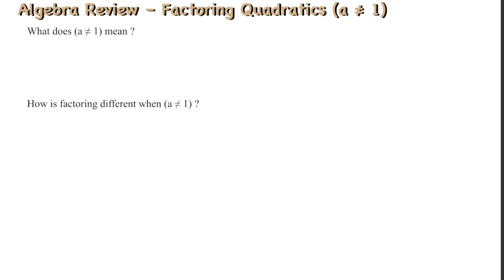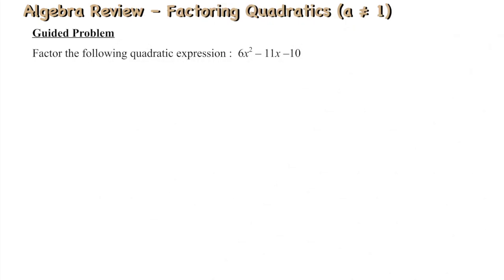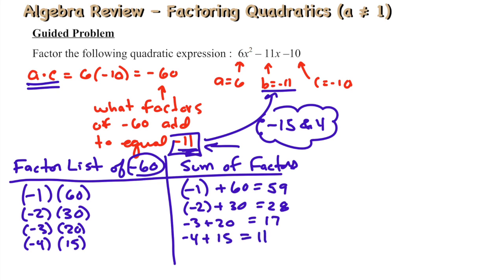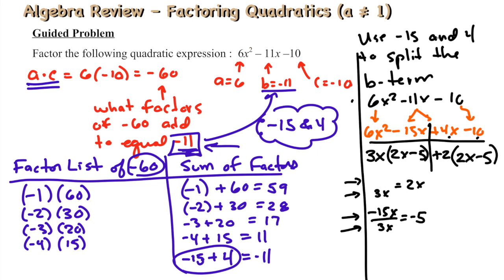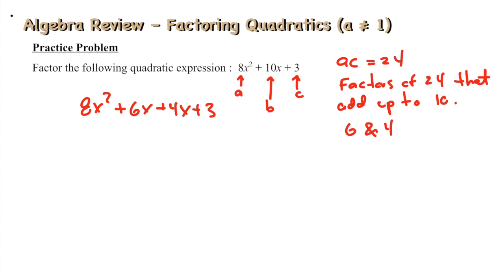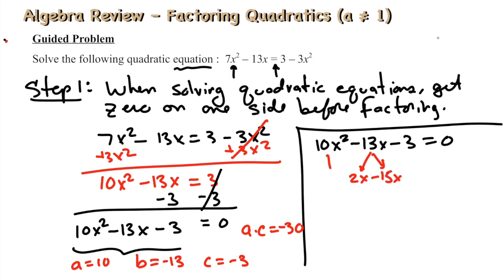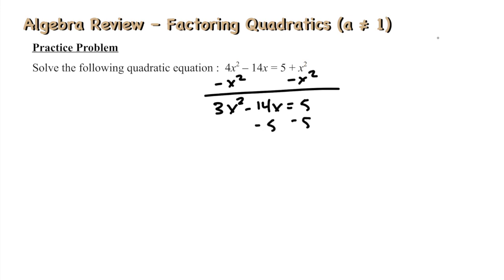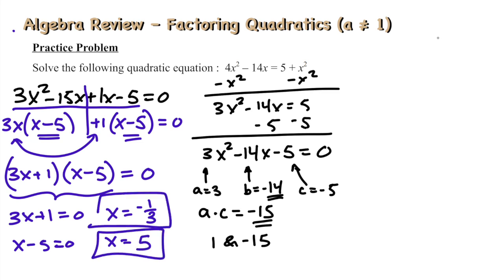Algebra Review – Factoring Quadratic Trinomials a ≠ 1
Guided examples for factoring quadratic trinomials where the leading coefficient is not equal to one.